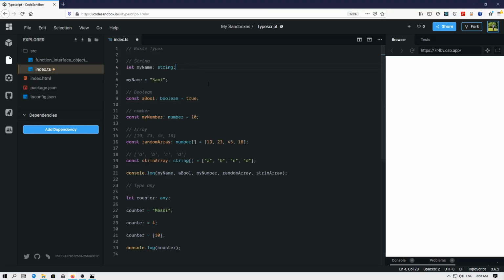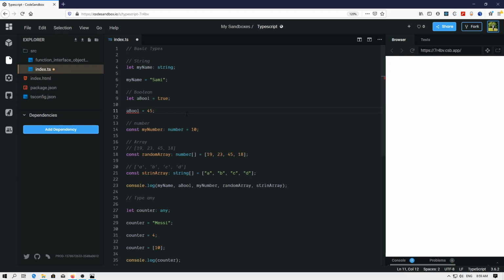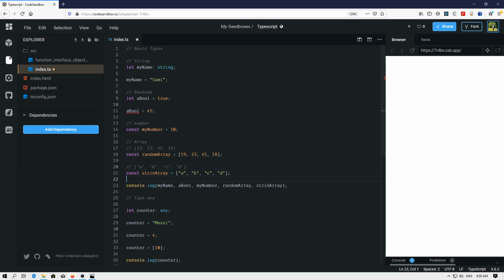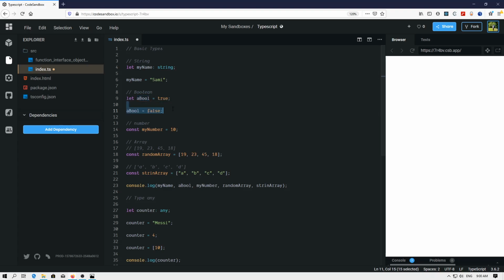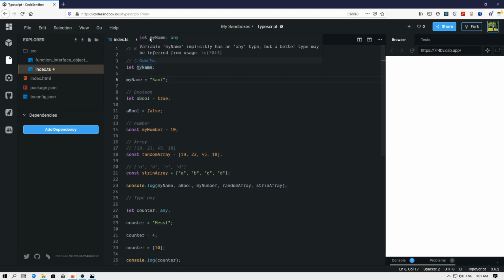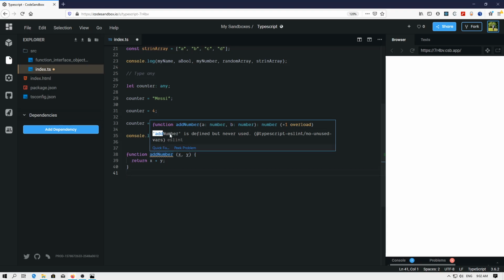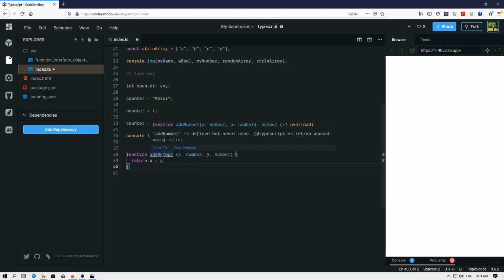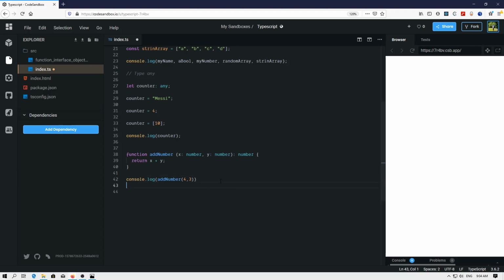I am learning Typescript | Day 5 | Type Inference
In this video, I talked about Type Inference, which is a very useful feature of typescript.